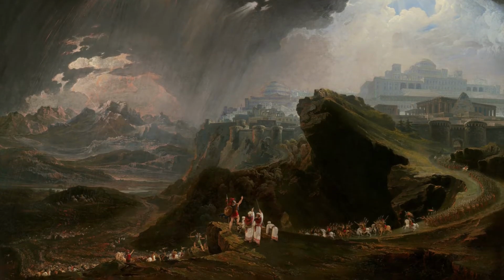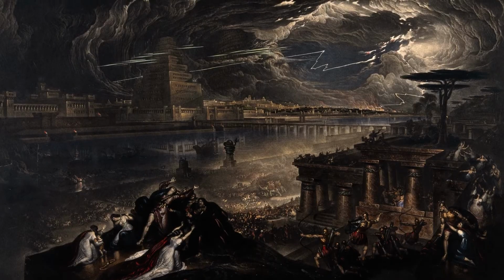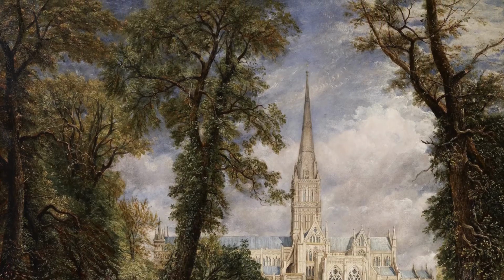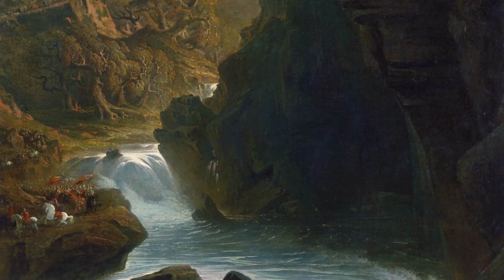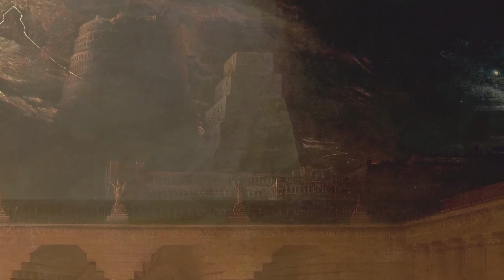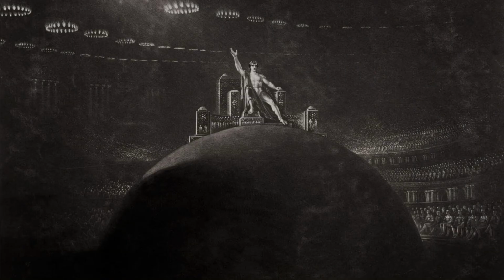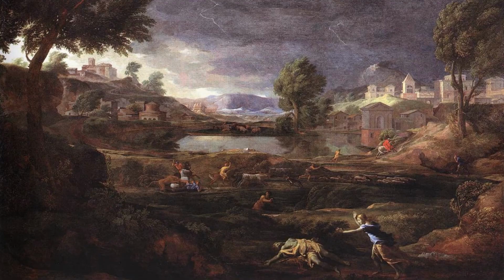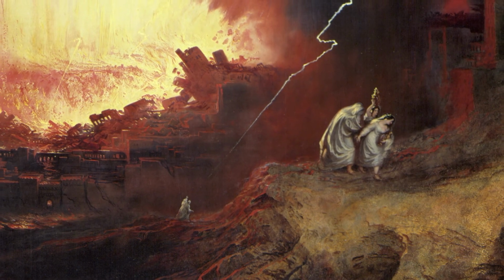The dramatic art of John Martin (1789-1854)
Amuze Art Lecture #135: A detailed discussion the life and art of the British artist John Martin (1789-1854).

Check out my coffee table books about artists like Antonietta Brandeis, Eugene de Blaas, Federico del Campo, Thomas Mostyn, Peder Mork Monsted, and Hans Zatzka

Chapters
0:00 John Martin
2:03 Artistic Vision
3:53 Businessman
5:28 Mezzotints
6:33 Influence